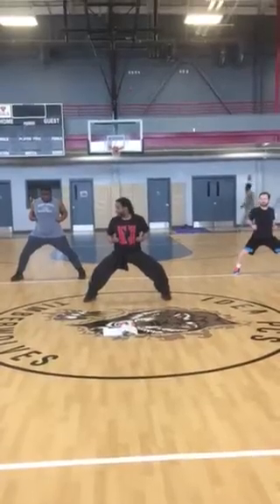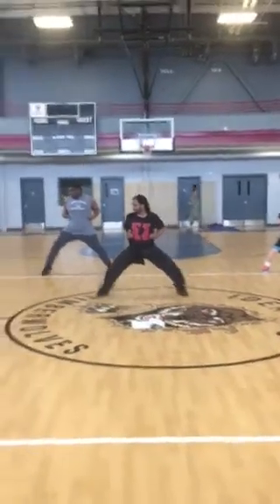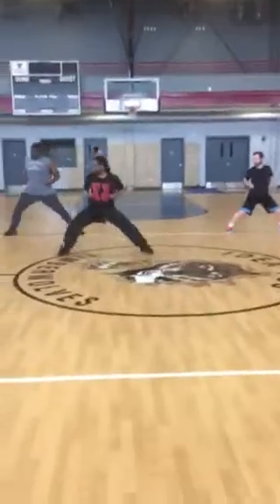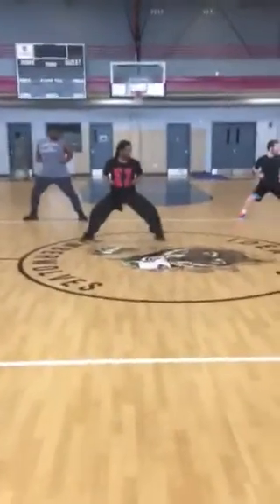Dean Chin's Jow Ga - Jow Family Weekend Foundations Seminar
The morning before our annual Jow Family Picnic